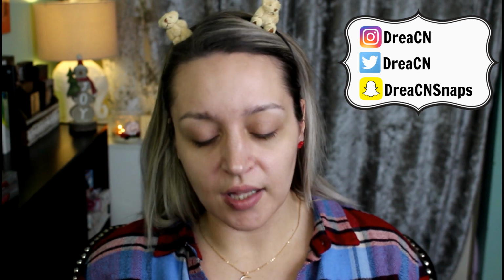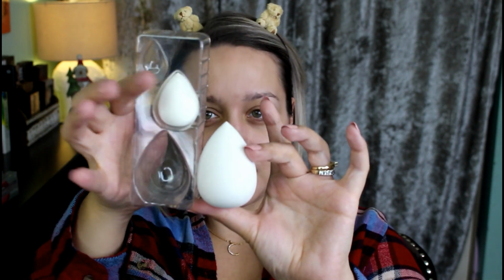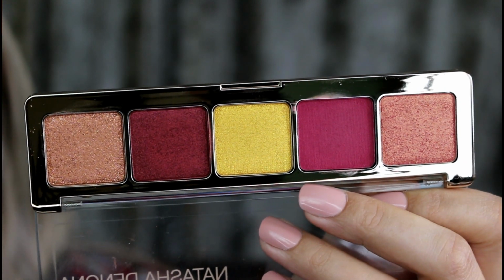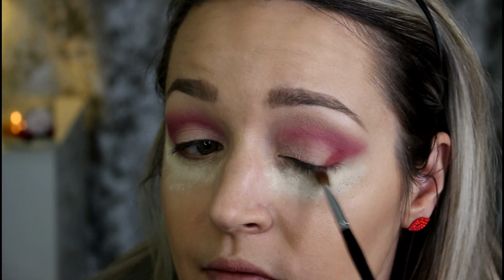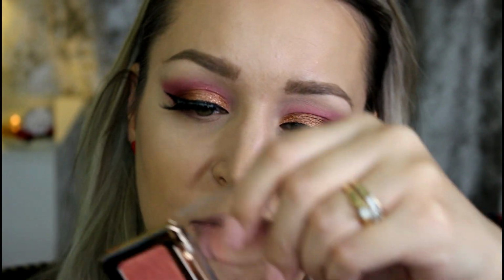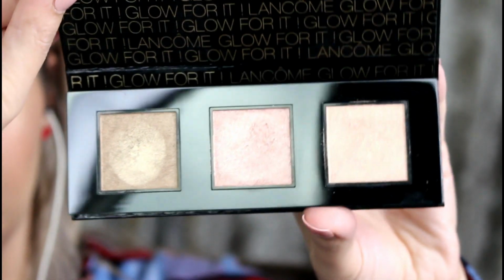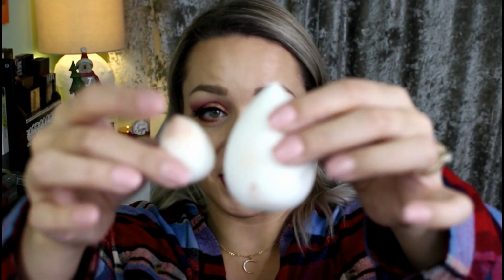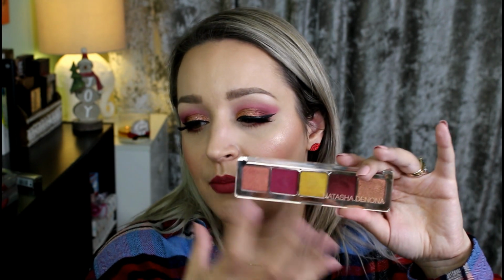VIB SALE BUYS: First Impressions New Holiday Makeup!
First Impressions New Holiday Makeup! VIB SALE BUYS

Products Mentioned:
Peter Thomas Roth Skin to Die For Primer
ELF Beautifully Precise Precision Sponge Trio
Annabelle Marie-Mai Blush in COBRA (cant find a link online, may just be available in stores)
Lancome Glow For it Palette in Rose Twinkle
Natasha Denona Holiday Eyeshadow Palette 5 in Joya
YSL Tatouage Lip Stain in 05 Rosewood Gang

Other Products Used:
ELF Flawless Finish Foundation in Sand
Wet N Wild Mega Cushion Contour
YSL All Hours Concealer in 40PB 2
Hard Candy Sheer Envy Color Correct Cushion
Maybelline Superstay Better Skin Powder in 25
LDianer False Eylashes in LD208

(Most links provide me with a commission, this makes no difference to whether or not I recommend a product. If you use my links to make a purchase I really appreciate it! Any commission I make goes right back into supporting my channel which is why I use these links). :)

♥SHOPPERS DRUG MART OPTIMUM OFFERS